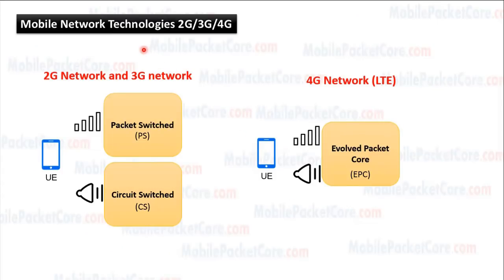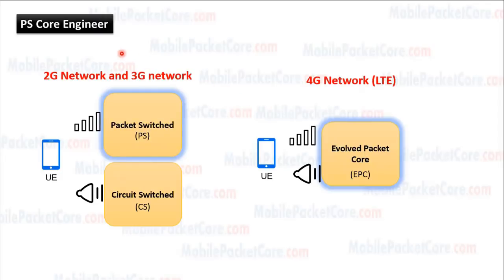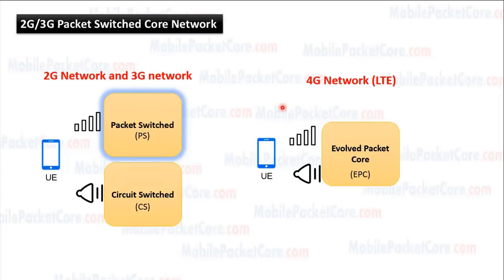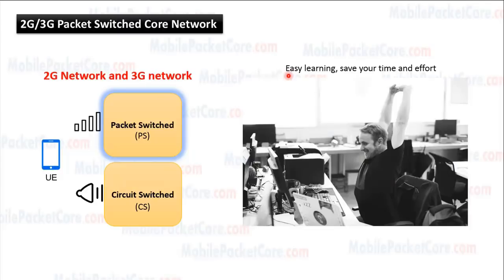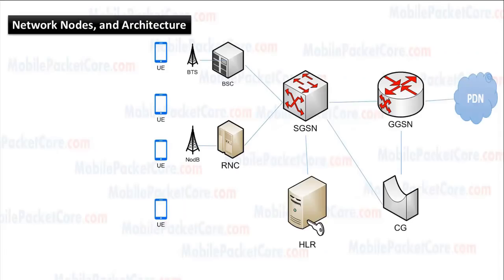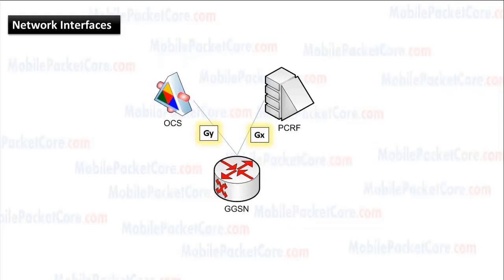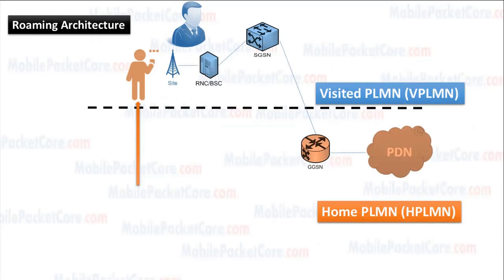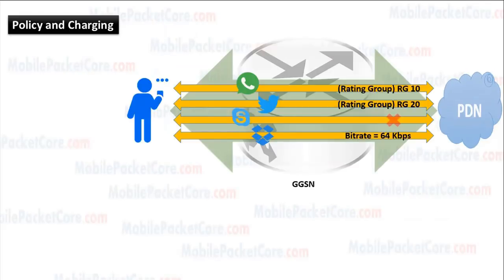Learn 2G/3G Packet Switched Core Network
Hello and welcome to this course, In this course we will learn Packet switched core network in 2G and 3G, If you would like to kick start your career as PS core engineer, one of the most valuable and highest paying positions in mobile network, this course is for you, mobile network is having different technologies, 2G and 3G and 4G, In 2G and 3G , mobile core network contains the Packet Switched core network that handles data sessions, and the circuit switched core network that handles voice calls, In 4G  it contains only a packet switched core network, which is the evolved packet core, PS core engineers are the engineers who are responsible, for the Packet switched core network in 2G and 3G, and the evolved packet core in 4G, this course, illustrates the fundamentals of Packet Switched core network in 2G and 3G,  it is your first step to get solid foundation that helps you succeed in the job interview , and you can easily build on it, after you become  PS core engineer, This course delivers the information in a very simplified and easy manner,  This will save you a lot of time and effort searching for those information on the internet, in order to understand them by yourself.
In this course you will learn Network nodes and architecture,SGSN and GGSN, HLR, RNC and BSC, CG and DNS, DPI, OCS and PCRF, Network Interfaces, GnGp, Gb and Iu-PS, Gr and Ga, Gs, Gx and Gy,Basic Procedures including Attach and detach, PDP activation and modification , and deactivation,routing area update,paging and service request,and you will learn Roaming Architecture, for inbound  and outbound roaming, and different session management, and mobility management states, in addition to policy, and charging control fundamentals,including Offline charging and online charging, flow based charging and PCC rules.